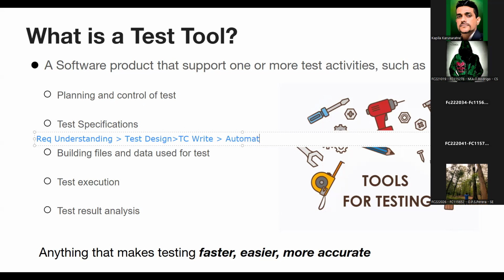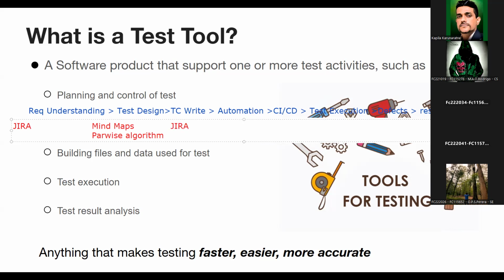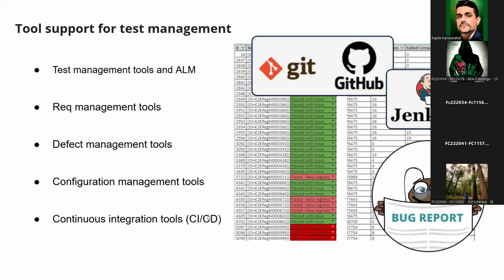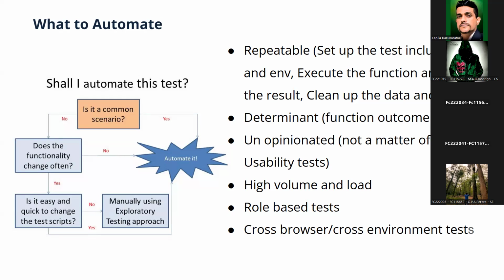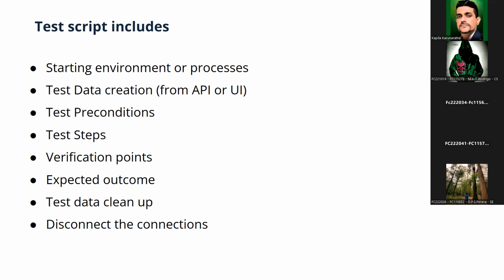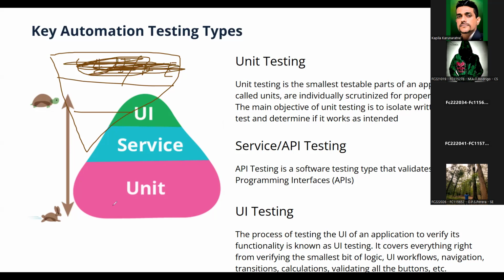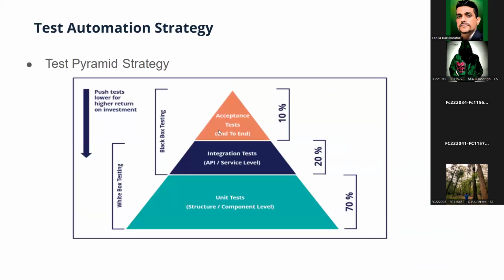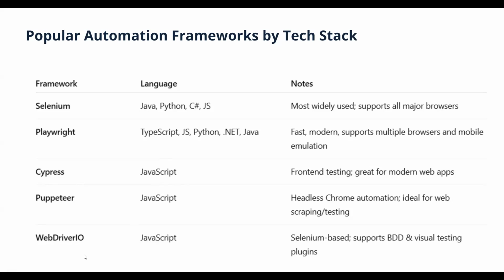Lecture 07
Test Tools & Automation Basics